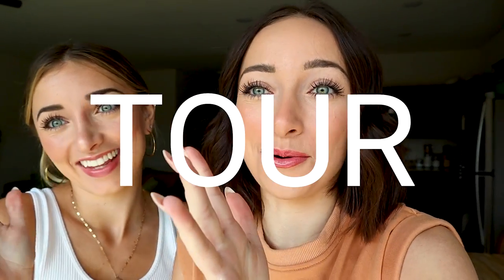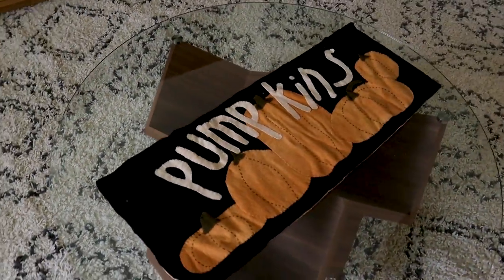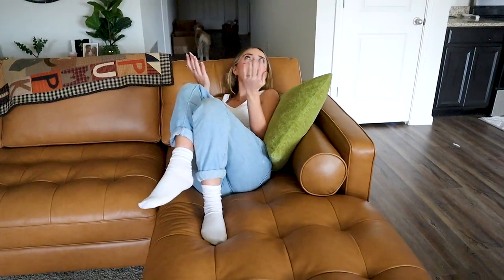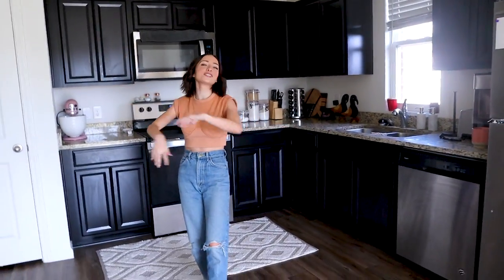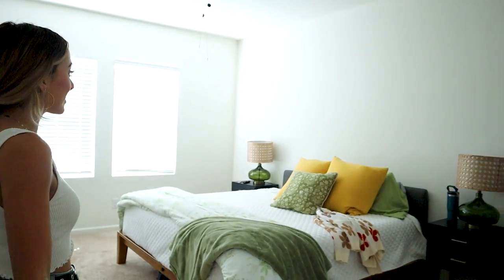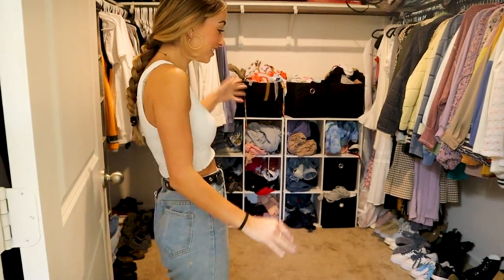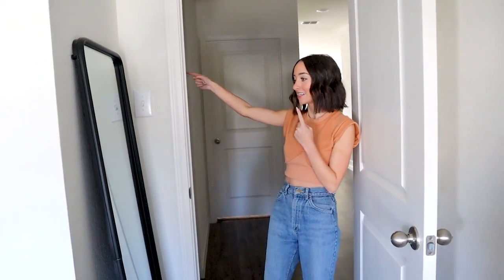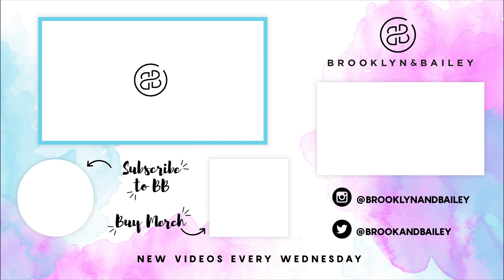Our Rental House Tour | Brooklyn and Bailey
There have been SO many requests for a rental house tour since currently, we both are living with our husbands in the same house!

We decided to finally film our rental house tour and post it for y'all today! Between our living room decor, separate bedrooms, and showing off all the best spots in the house, I think y'all are really going to love it! Be sure to check out Castlery and its wide range of beautiful leather sofas!

❤️'s - Bailey

💥HELP US OUT💥: You can help us translate our uploads, and get credit below each video!